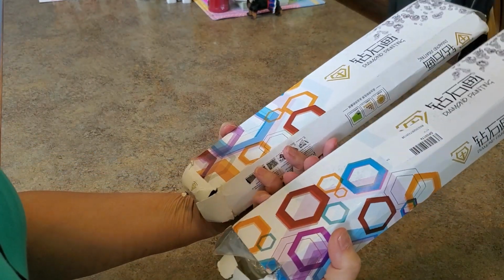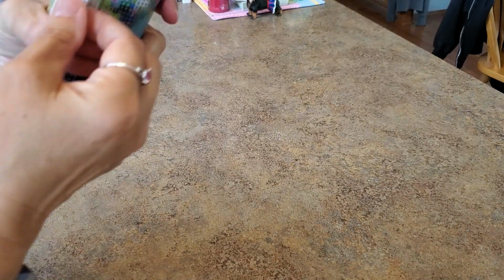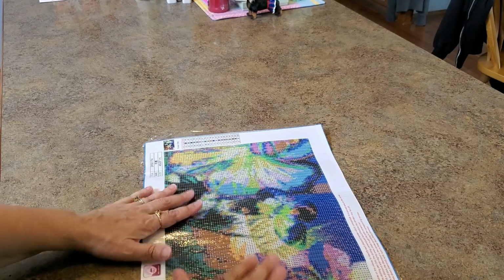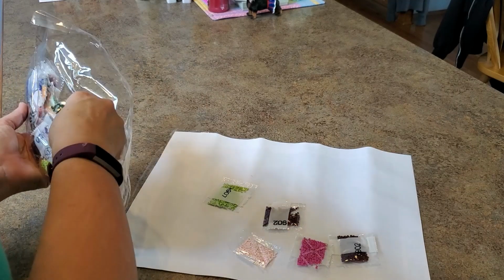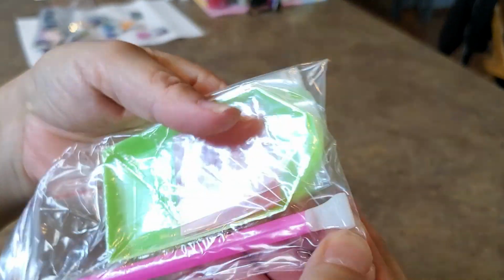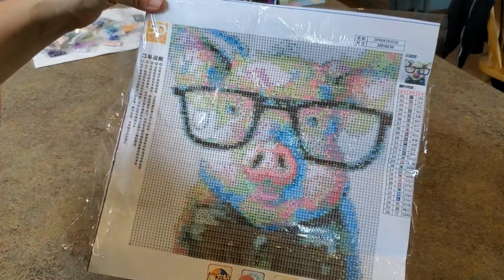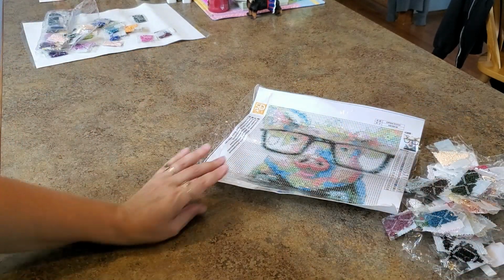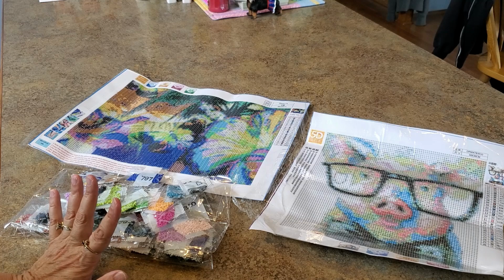Unboxing Inlovearts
Butterflies